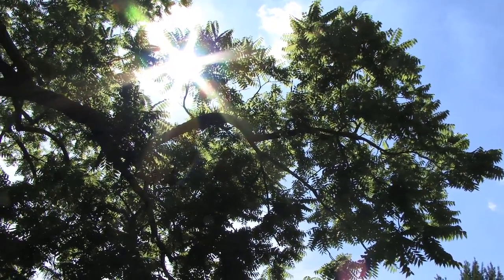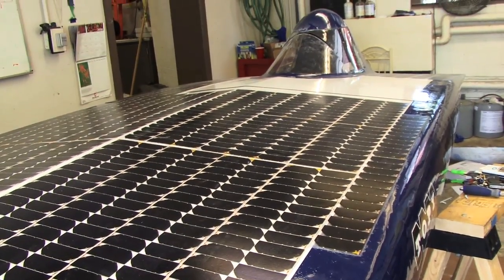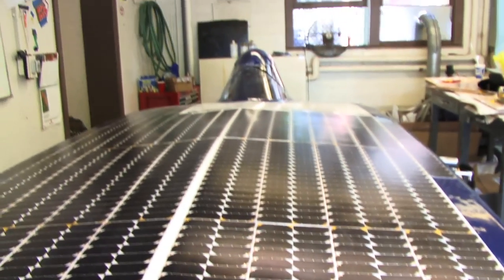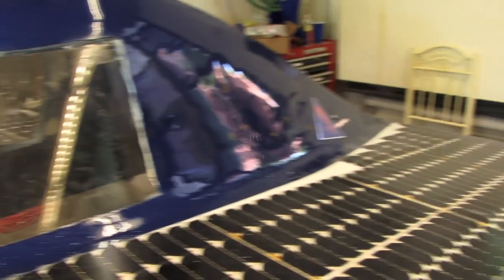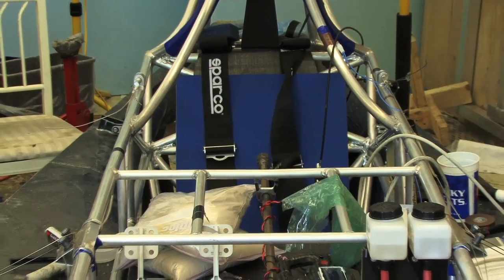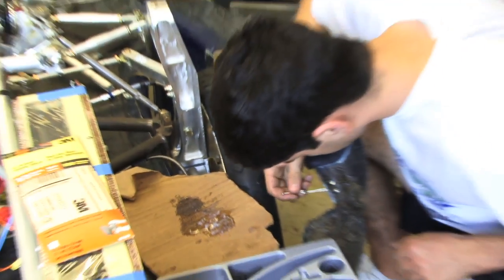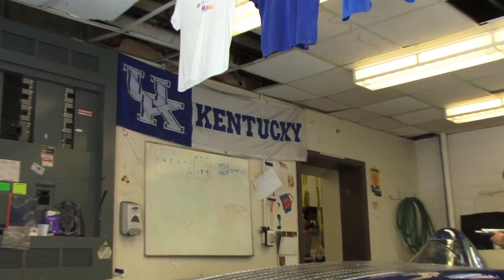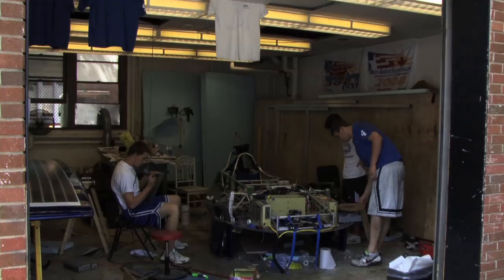University of Kentucky Students Create Solar Car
The University of Kentucky has a brand new ride for this year's American Solar Car Challenge.  Check out what it's like to drive this unique car in this video story.